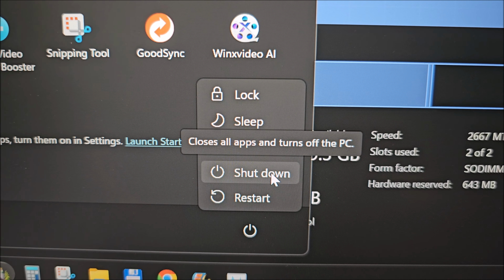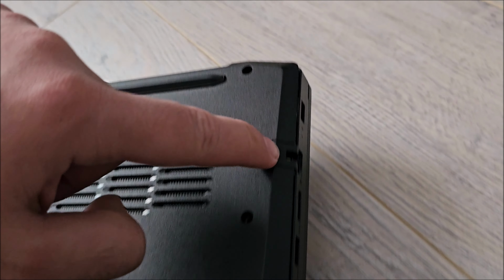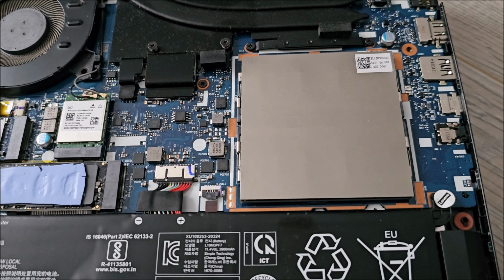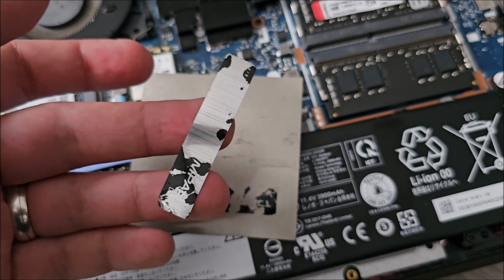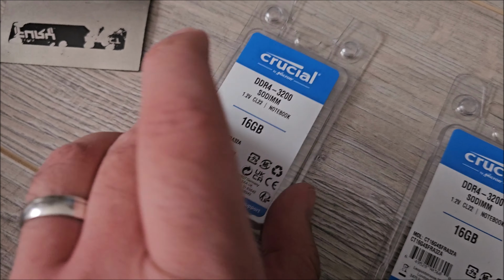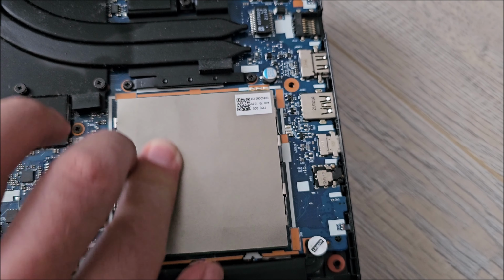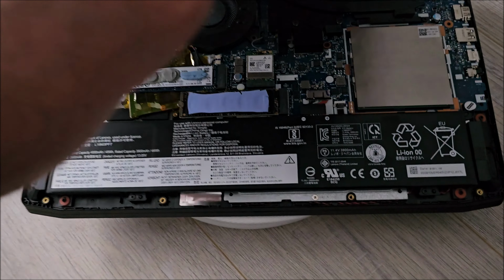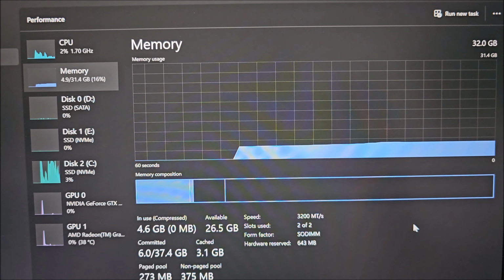How to upgrade the RAM (memory) on a Lenovo Gaming IdeaPad 3 laptop - full details